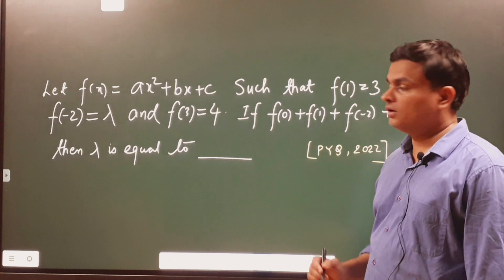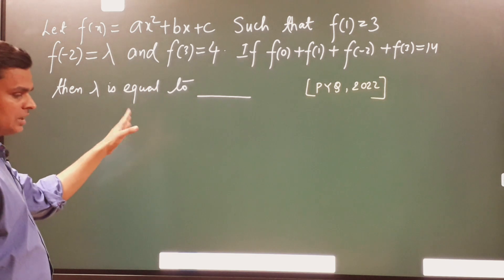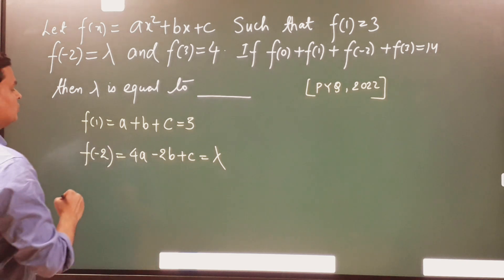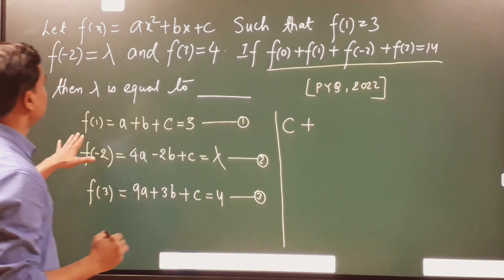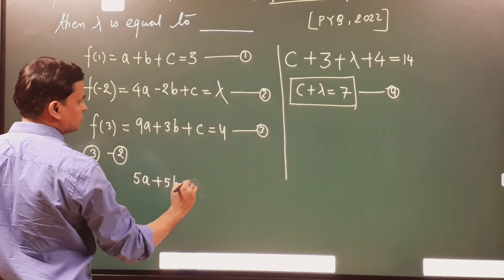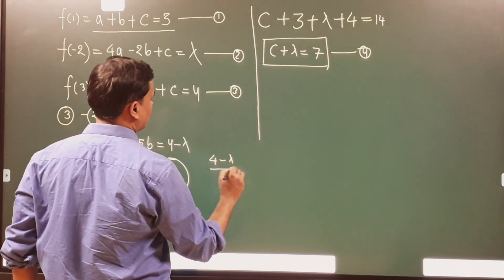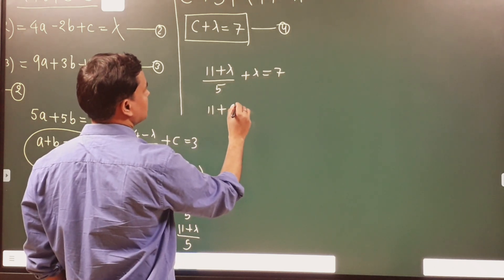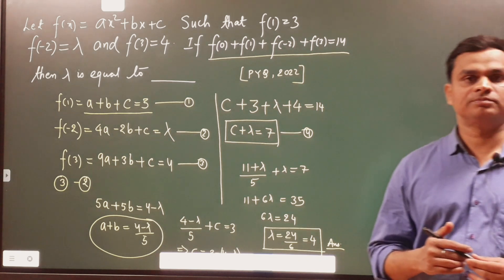PYQ's on functions || By Ashwni kr (IITP) ||AoPS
A question on functions